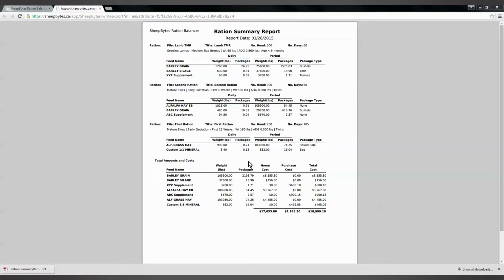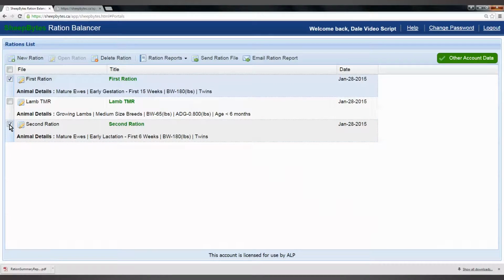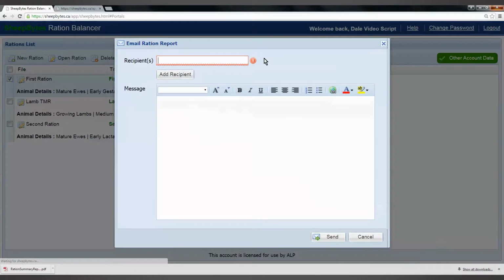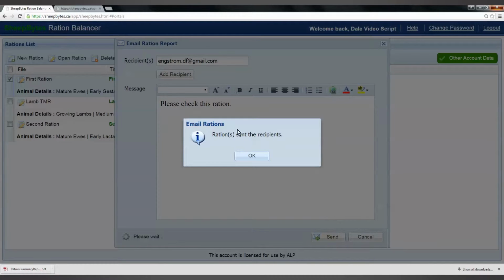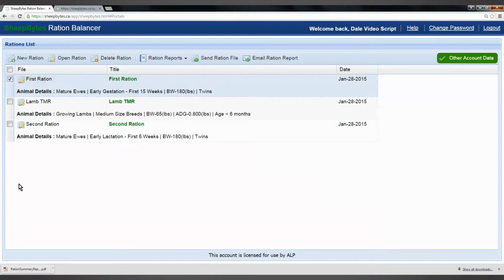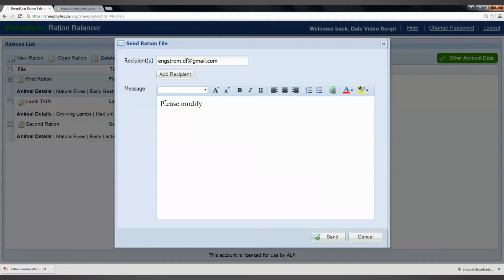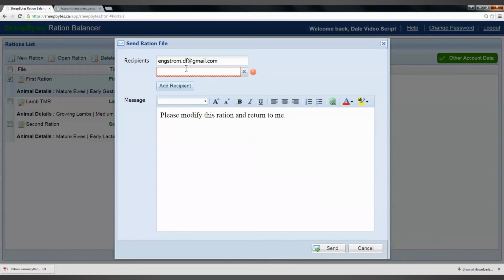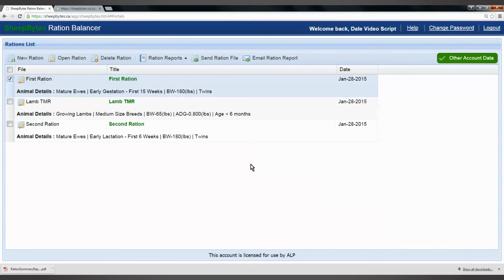SheepBytes Part 16 - Sending SB Reports